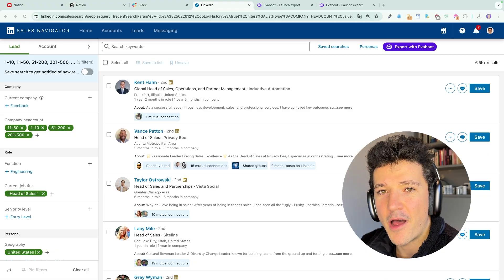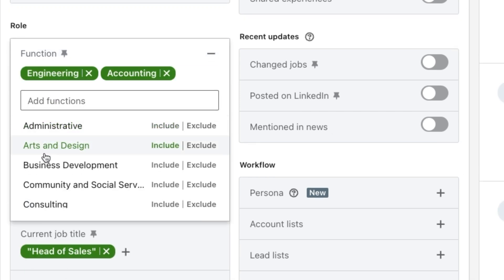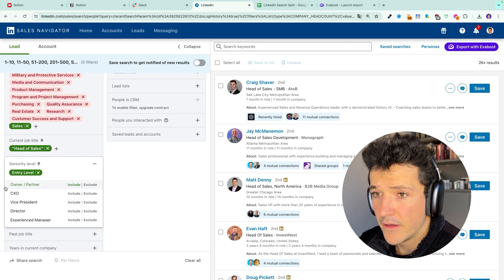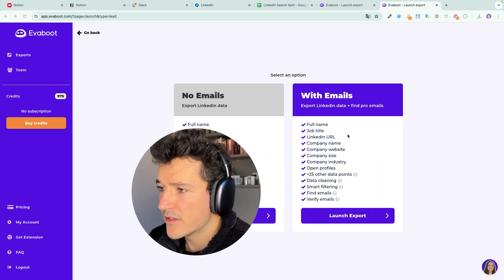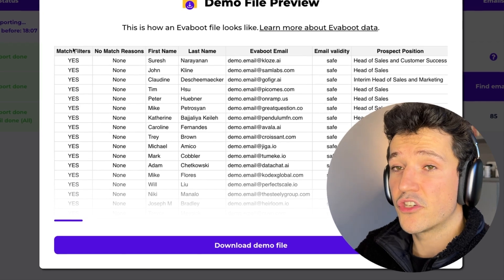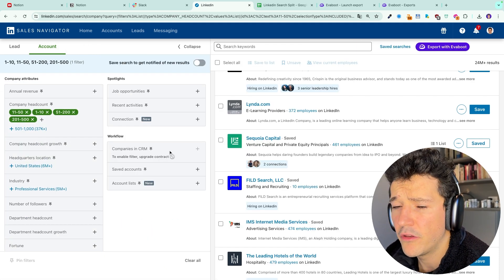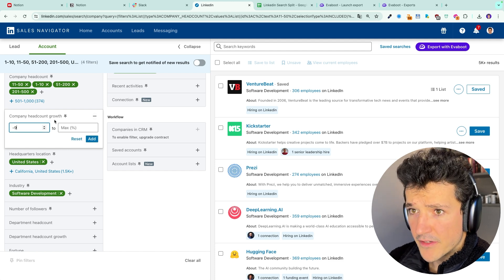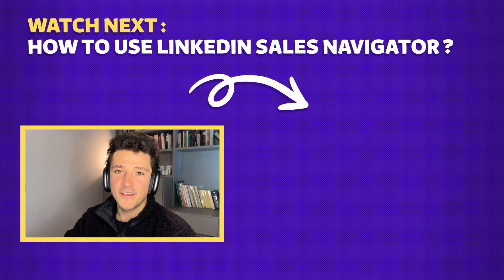How To Export Unlimited Leads From LinkedIn Sales Navigator? (Bypass the 2500 Limit)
Are you looking to scale your lead generation on LinkedIn?

In this video, I’ll show you a proven method to export over 2,500 leads from LinkedIn Sales Navigator, helping you supercharge your sales pipeline and drive business growth. Whether you need to export large numbers of leads or accounts, this technique is designed to help you bypass LinkedIn’s limitations and do it efficiently.

Here’s what you’ll learn in this video:

1. The Limitations of LinkedIn Sales Navigator: I’ll start by explaining why exporting large quantities of leads can be challenging using native tools.

2. How to Use Splitting Filters: You’ll learn how to use function and seniority filters as "splitting filters" to break down your search results into manageable chunks of 2,500 leads or fewer.

3. How to Export Leads: We’ll use the Evaboot Chrome Extension to export these chunks of data into clean CSV files with verified professional emails, job titles, and more, saving you hours of manual work.

4. Account Exporting: For account searches, I’ll show you how to apply similar techniques and filters to export large numbers of companies from Sales Navigator.

By the end of this video, you’ll have a complete, step-by-step process for exporting large lead lists from LinkedIn Sales Navigator with ease.

If you have any question on how to use Evaboot to export data from Sales Navigator: please put them in the comment section below ⬇️

I reply to everyone.

▬ USEFUL LINKS  ▬▬▬▬▬▬▬▬▬▬

0:00 -  Split Your Search With Filters
2:03 -  Store in Google Sheets
3:47 -  Export Leads From Sales Navigator with Evaboot
7:33 - Export +1000 accounts searches